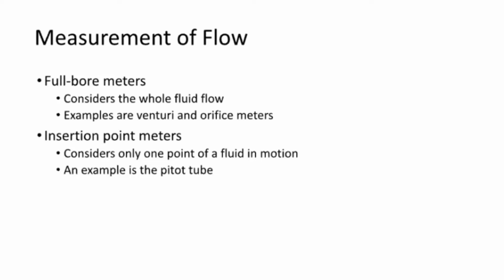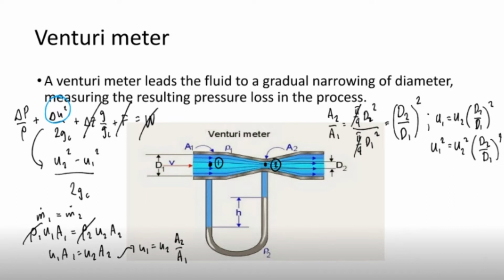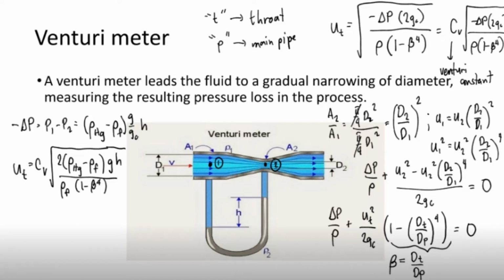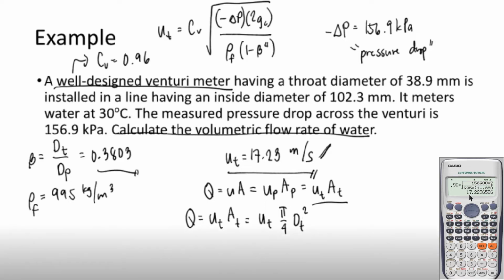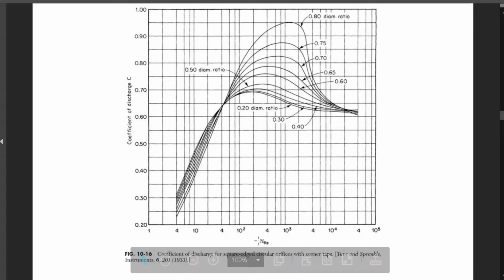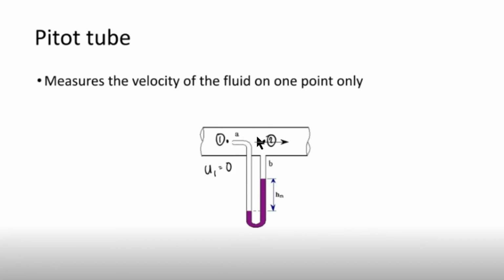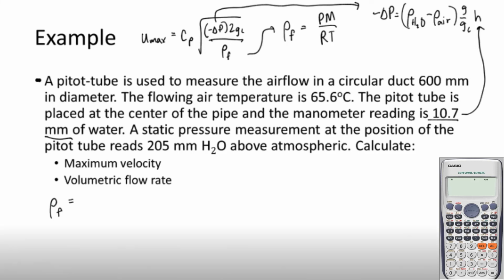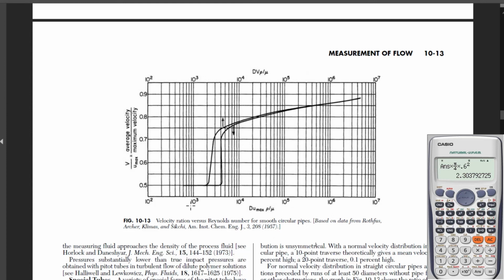Fluid Metering Devices